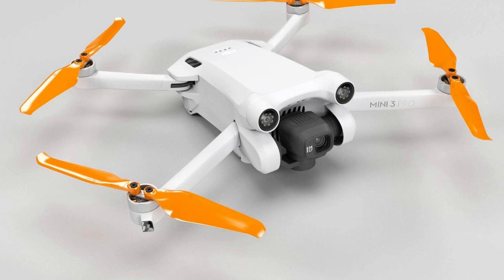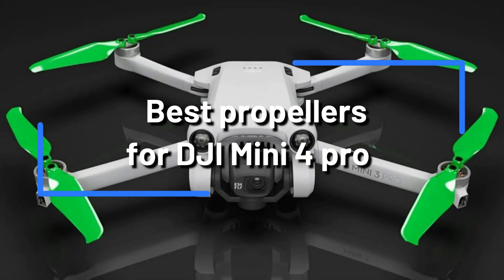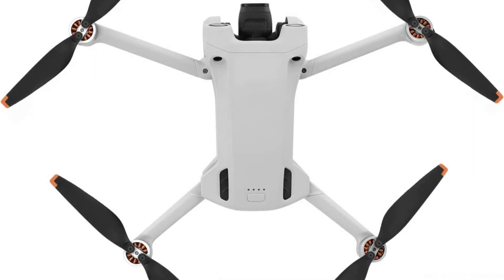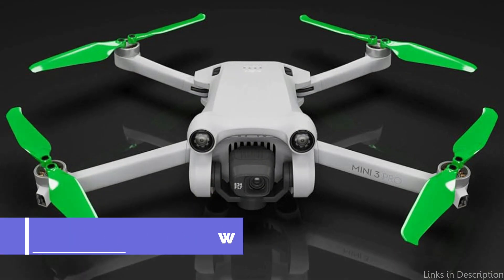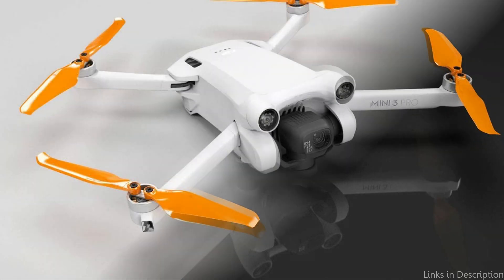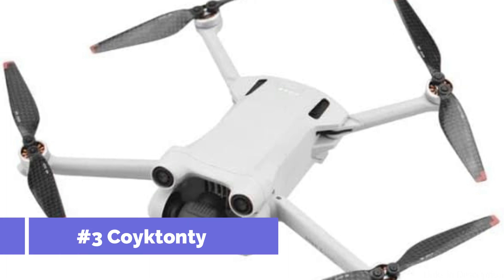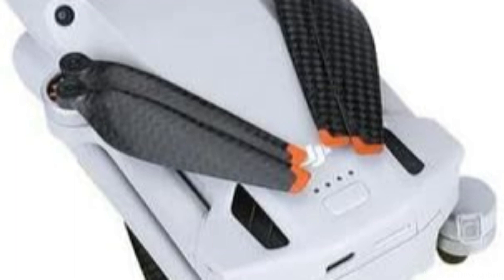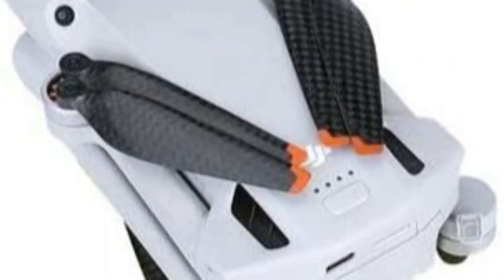Top propellers for DJI Mini 4 Pro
For your DJI Mini 4 Pro, are you trying to find the best propellers? Seek no more! You will learn about the top three options and each one's special benefits in this video.

1. Yeteeth propeller for DJI Mini 4 pro

2. Master airscrew propeller for DJI Mini 4 pro

3. Coyktonty Carbon fiber DJI Mini 4 pro